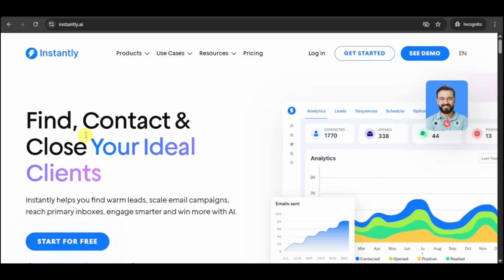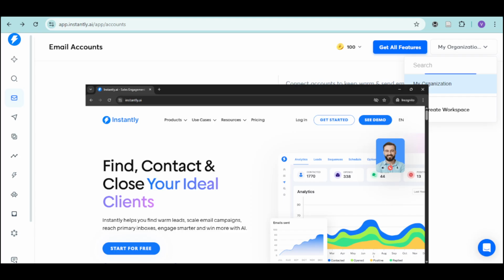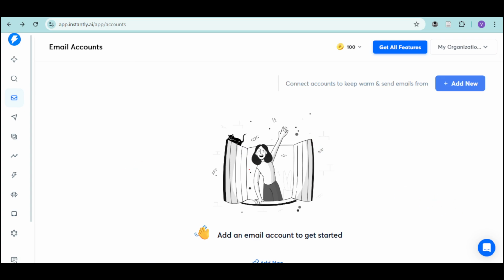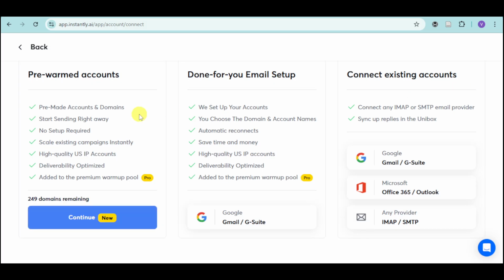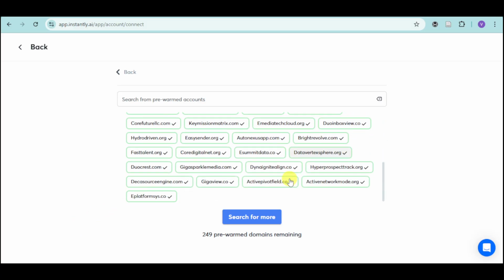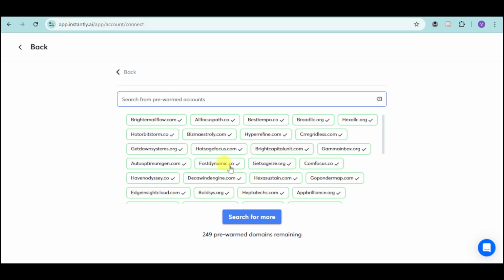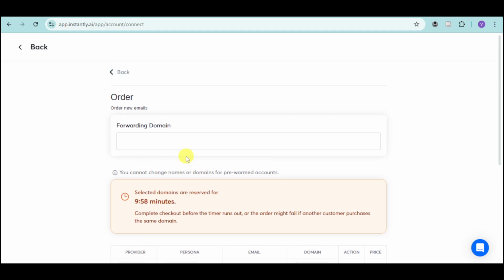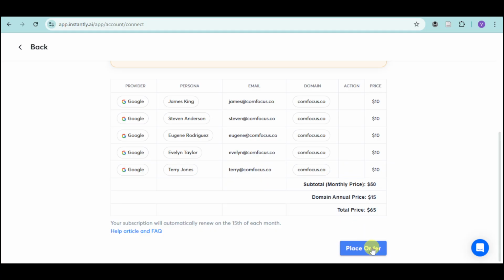How To Setup Warmup For Your Domain On Instantly.ai 2025 (Simple Step)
Want to improve email deliverability? In this tutorial, I’ll show you step by step how to set up warmup for your domain on Instantly.ai so your emails land in the inbox instead of spam.

You’ll learn how domain warmup works, how to enable the warmup feature in Instantly, and best practices to safely prepare new domains for cold email campaigns. This guide is perfect for marketers, agencies, and entrepreneurs who want to scale outreach while protecting their sender reputation.